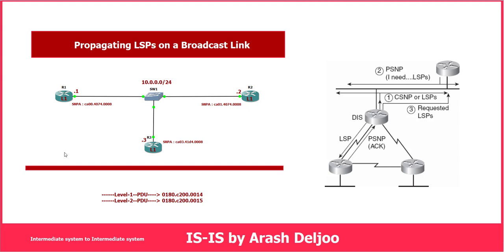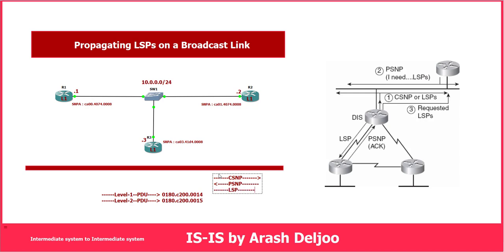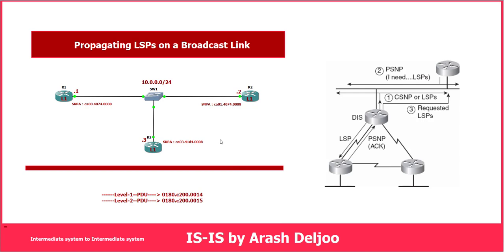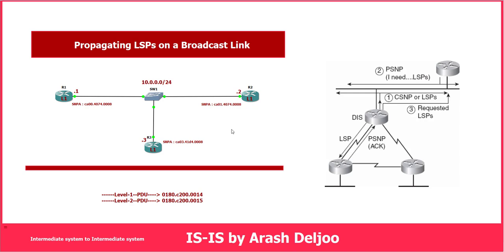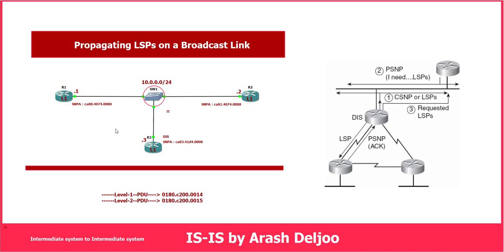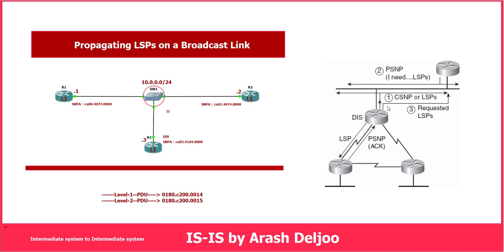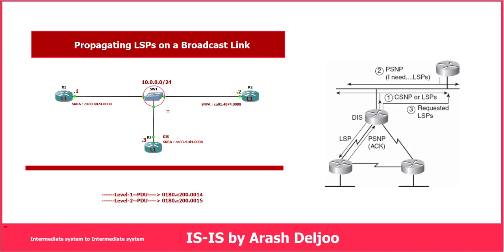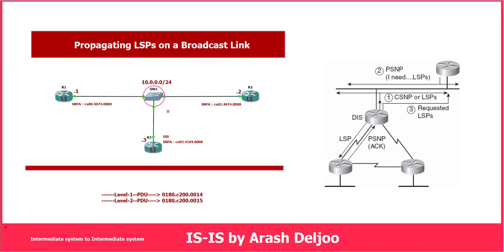13 IS-IS Propagating LSPs on a Broadcast Interface by ArashDeljoo - P1/4